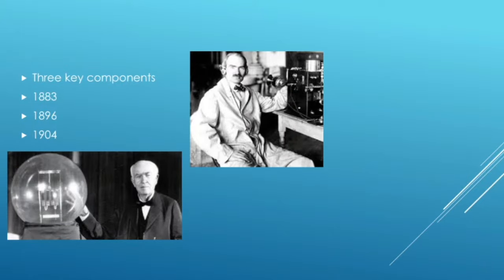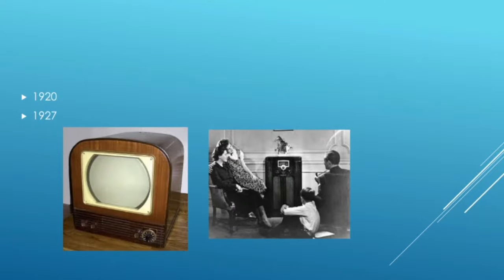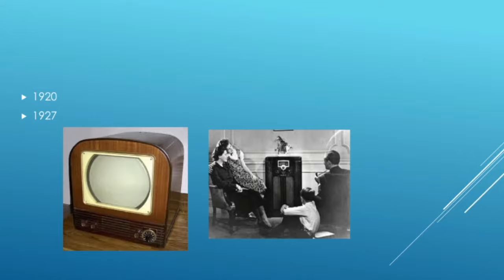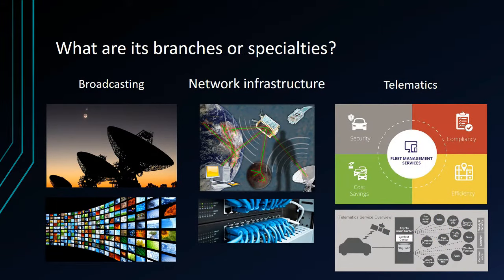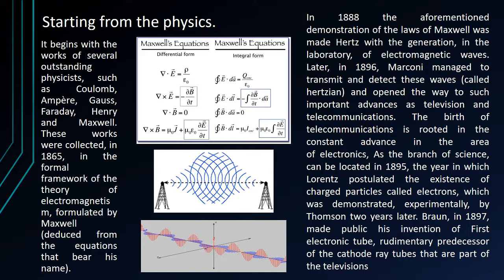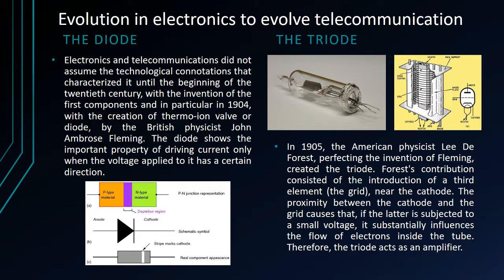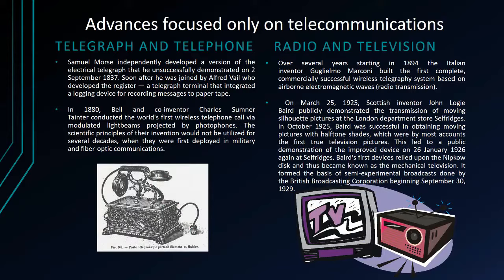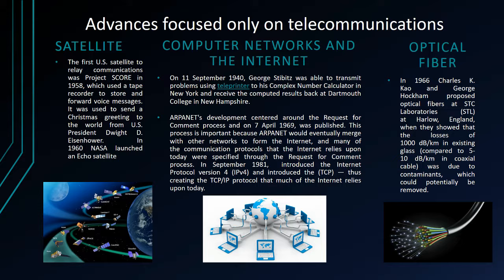History of electronic and telecommunication engineering